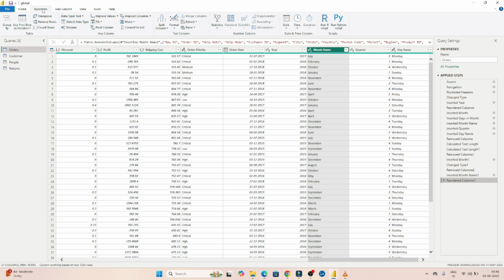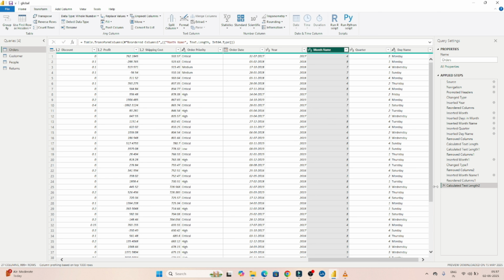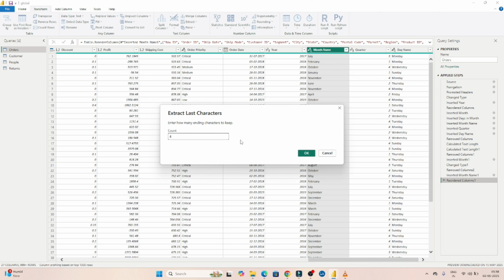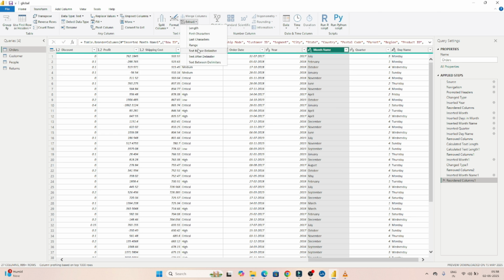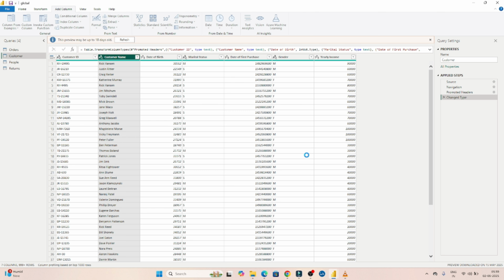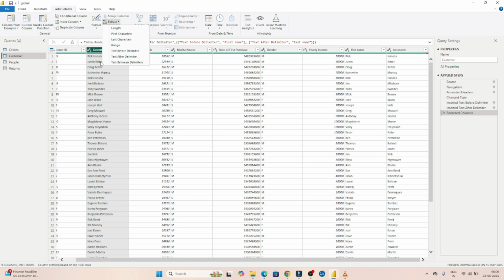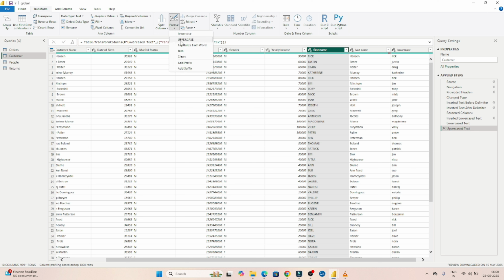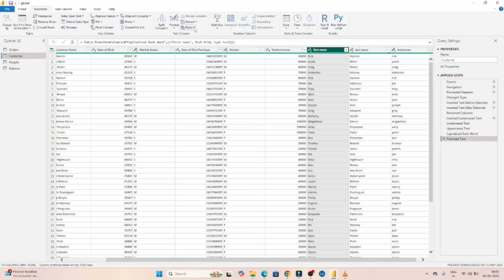34. Text Transformation using power query | power bi playlist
Text Transformation using power query

📽️ Chapters
⏱️ 0:00 - Introduction